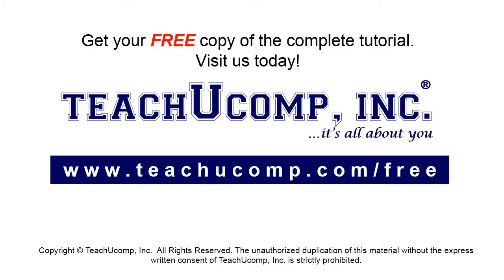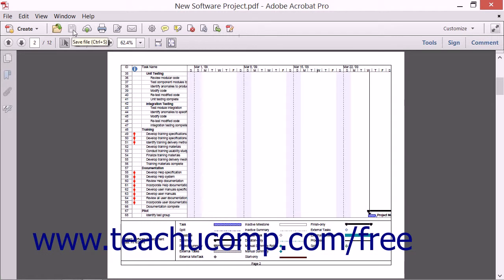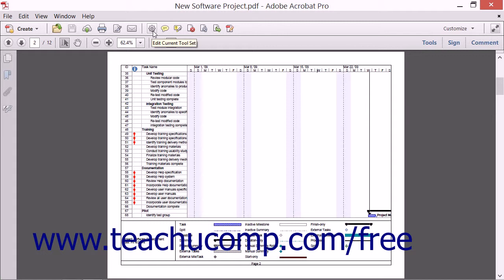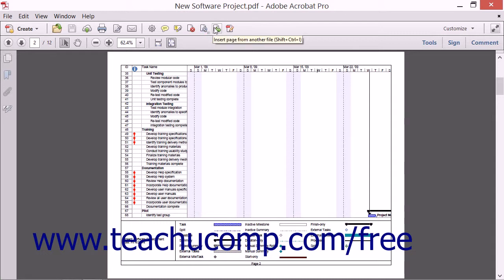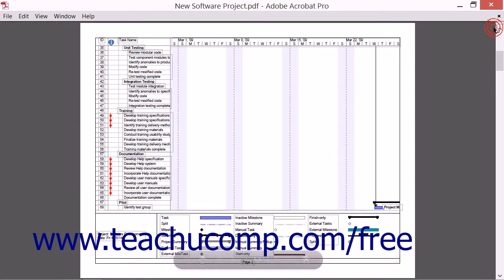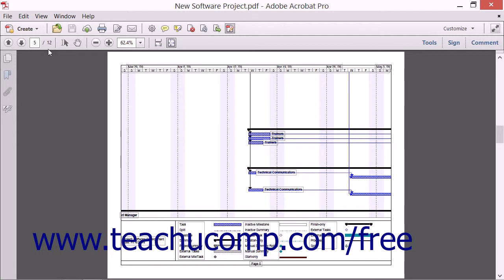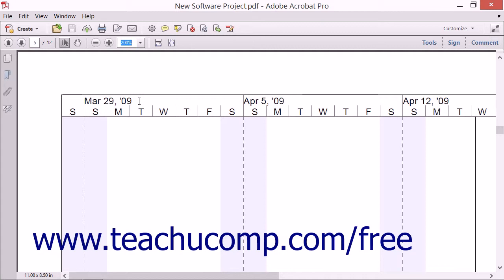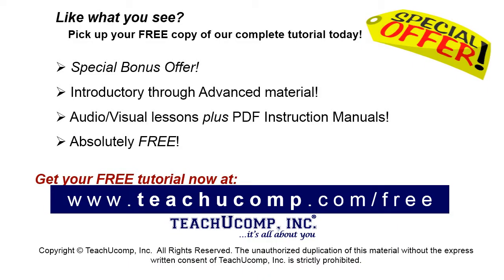The Toolbars - Adobe Acrobat XI Training Tutorial Course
Learn about The Toolbars in Adobe Acrobat XI Visit us today!